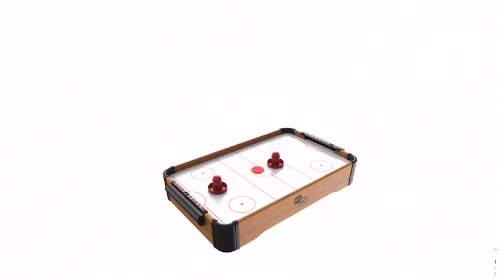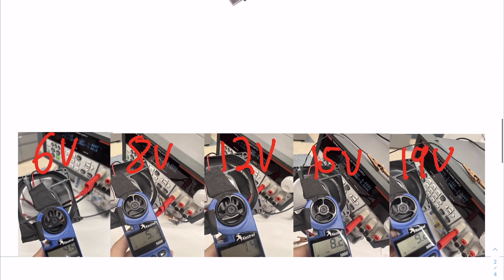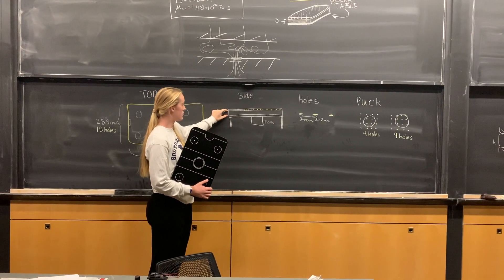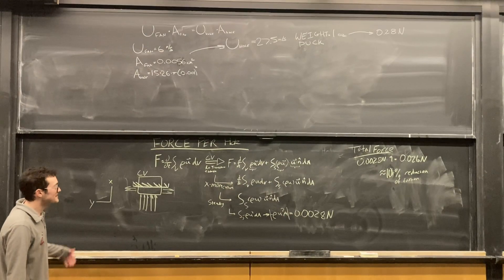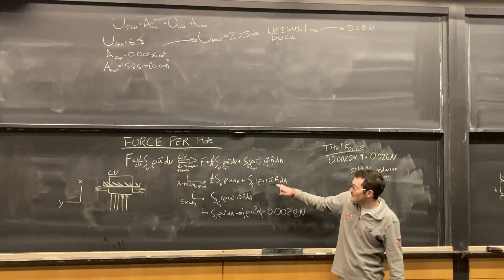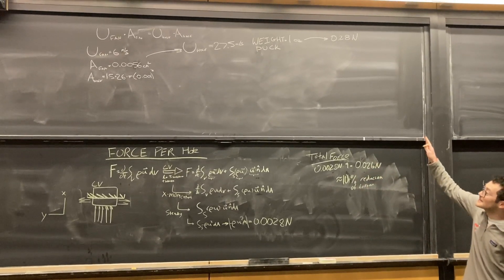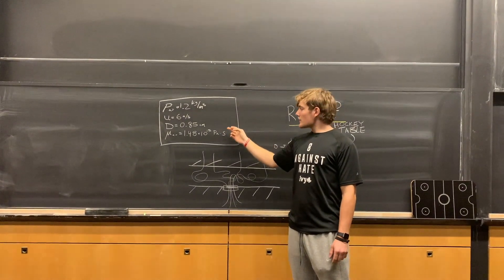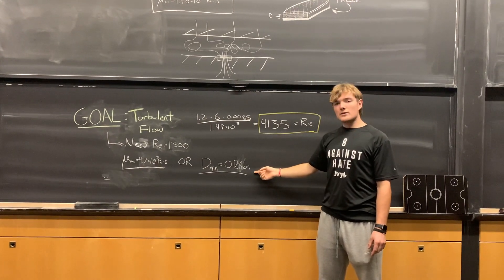Fluids Air Hockey FMD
This is a fluid mechanical dissection of a mini air hockey table. Created by AP Gray, Topher Luzarraga, Kevin Huang, and Charlie Bierden.